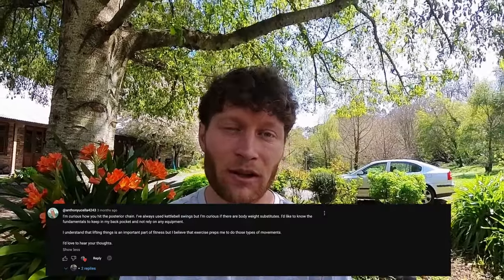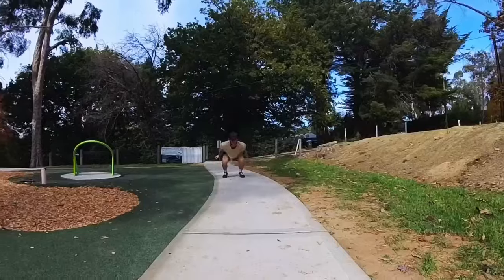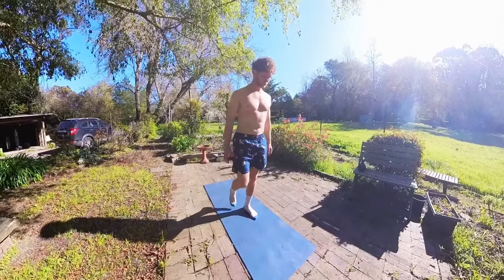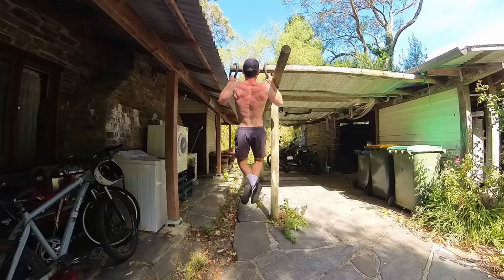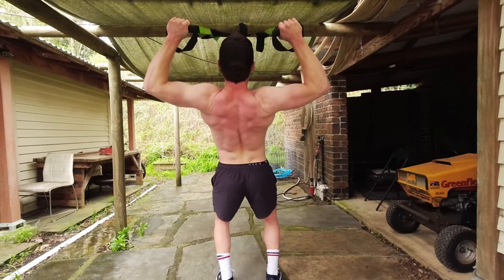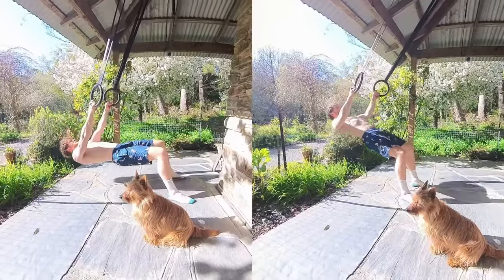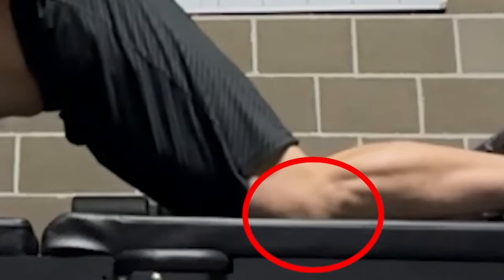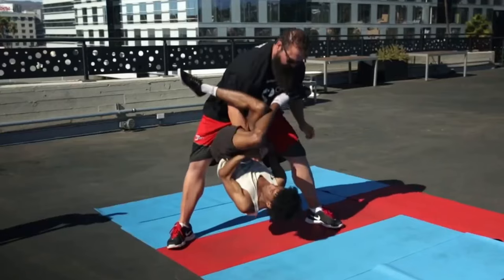Deadlift Alternatives for Calisthenics (Posterior Chain Strengthening)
This video outlines the Deadlift Alternatives for Calisthenics I Use for Posterior Chain Strengthening. Finding posterior chain strengthening exercises can be a challenge but over the years I have discovered that there are some calisthenic alternatives that truely rival the king of compund exercises, stay tuned to find out what they are. Cheers.

Timecodes
0:00 - Intro
1:40 - Drinking Birds
2:04 - Reverse Hypers
2:25 - Pull-Ups
2:55 - Face Pulls
3:47 - Rows
4:22 - Nordic Curls
4:55 - Injury Prevention
5:37 - Conclusion

Song: Leather & Wood - Rince Cycle